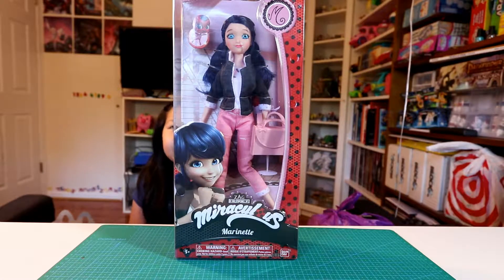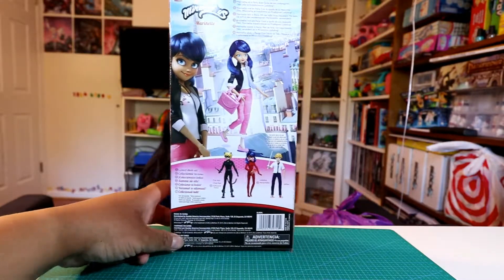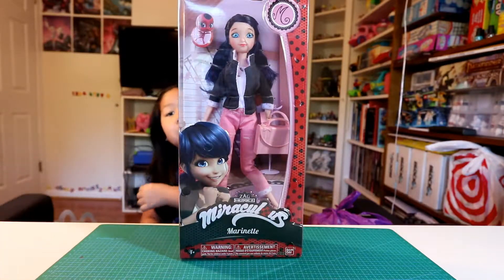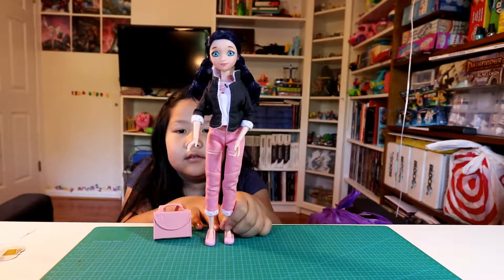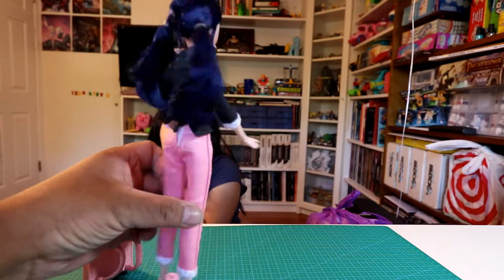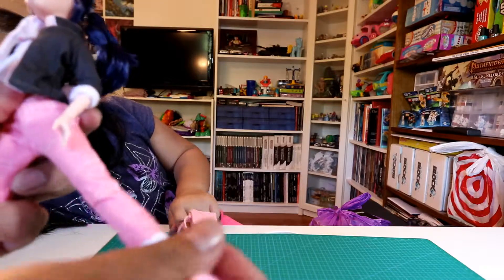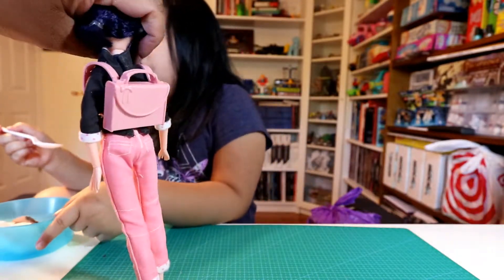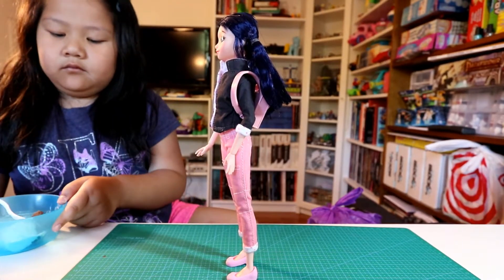Miraculous: Tales of Ladybug & Cat Noir - Marinette Dupain-Cheng Doll from Bandai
Dominique and I unbox Marinette Dupain-Cheng from Miraculous: Tales of Ladybug & Cat Noir